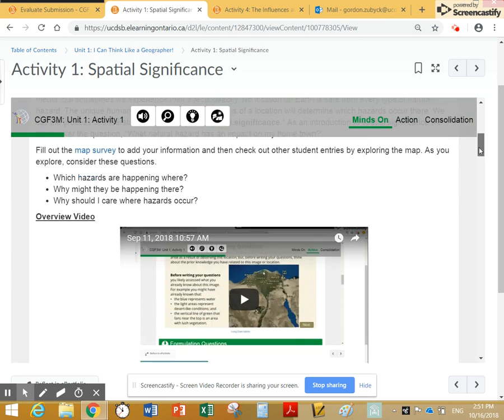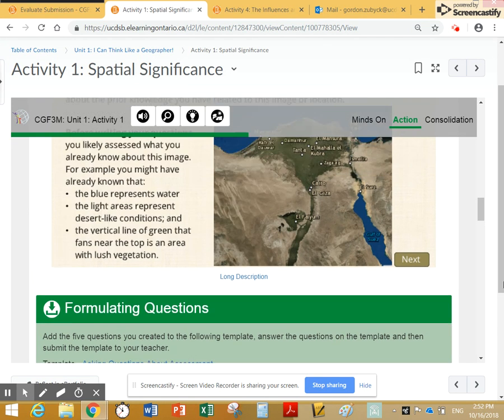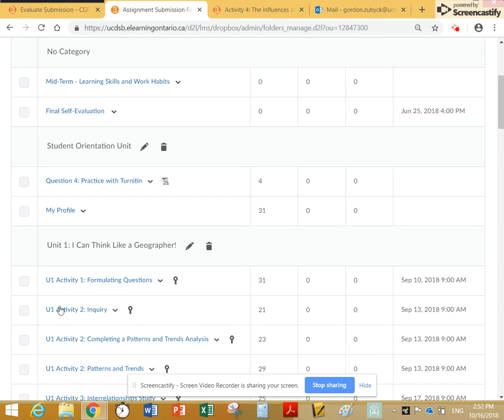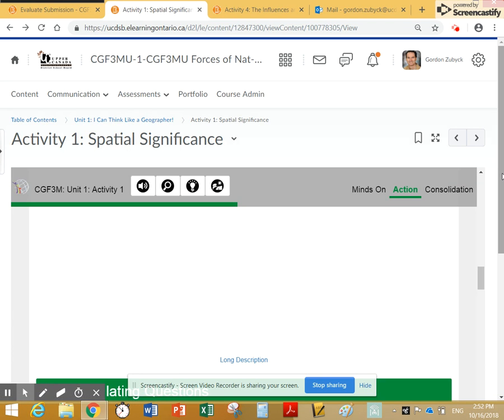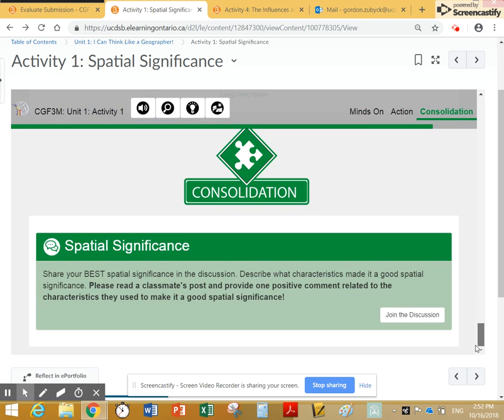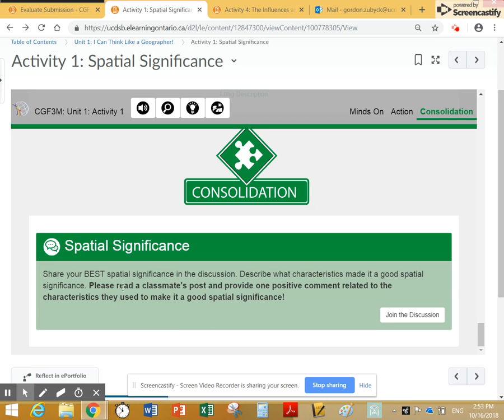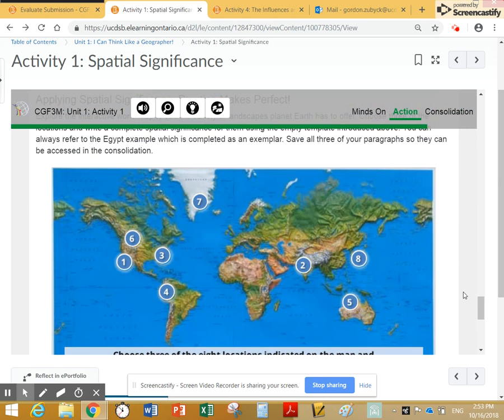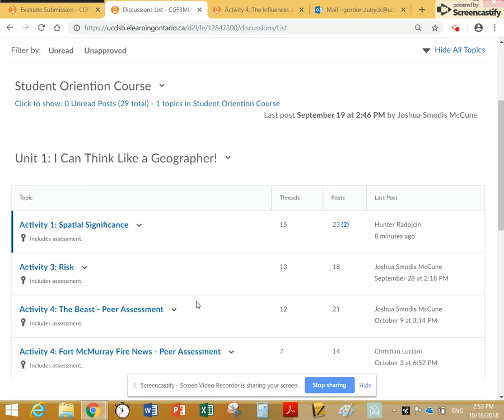Oct 16, 2018 2:54 PM